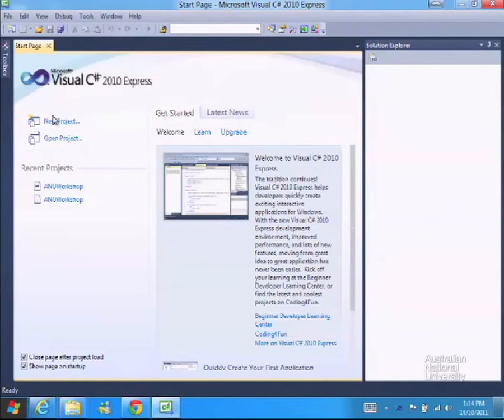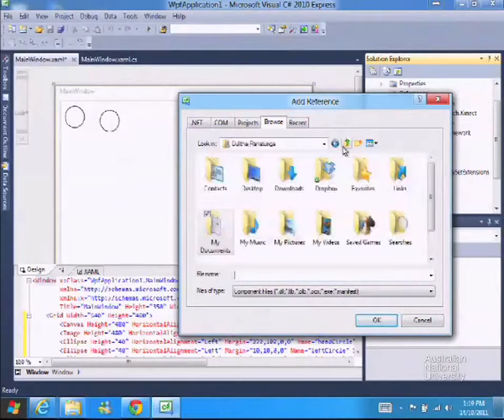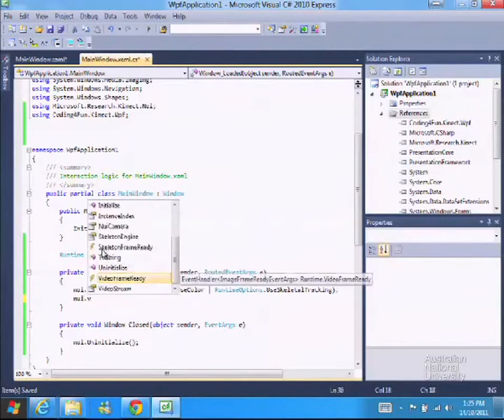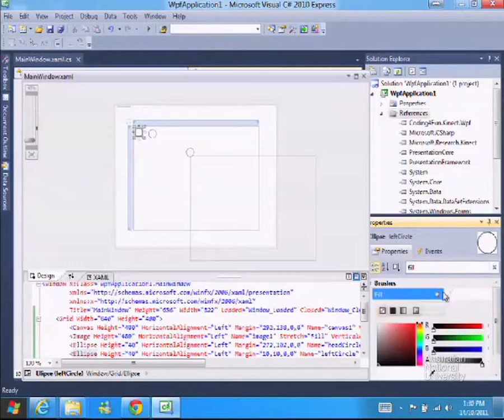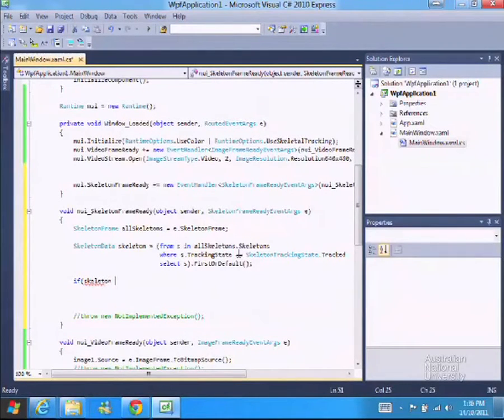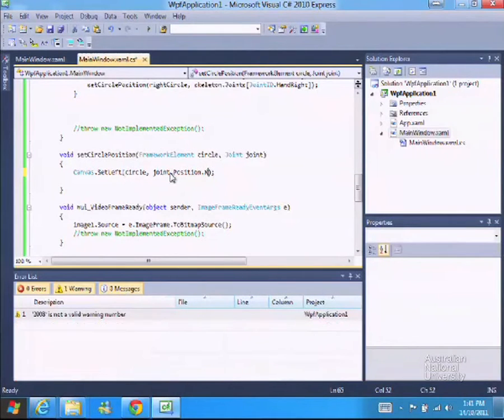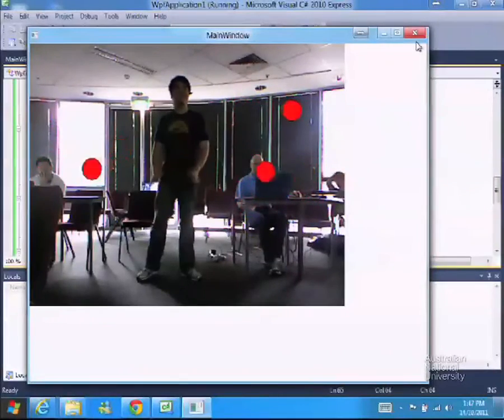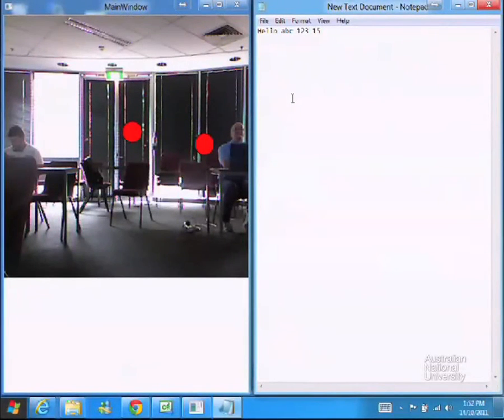Kinect Development Workshop - Basic Tutorial